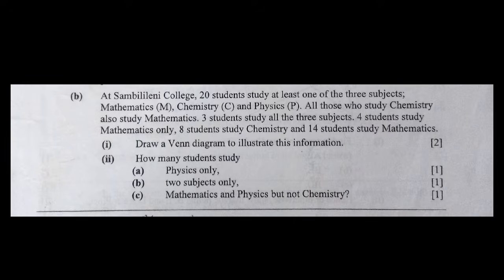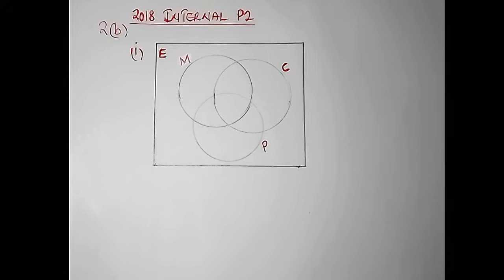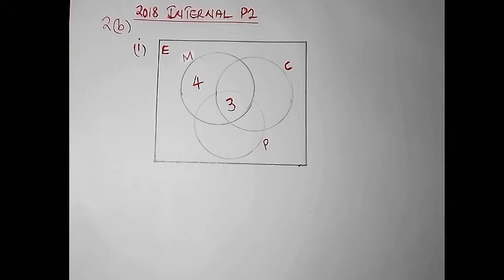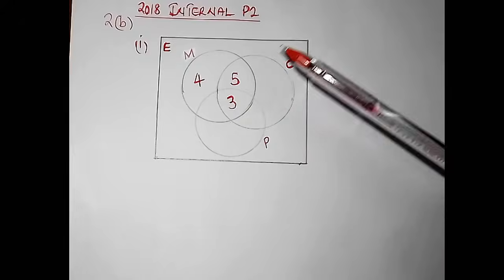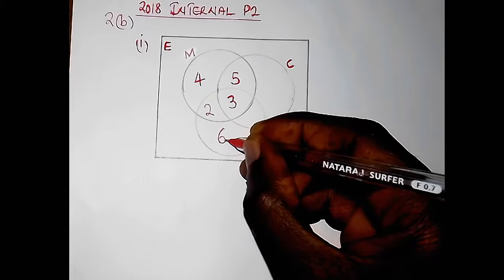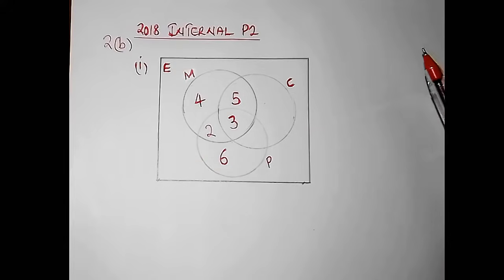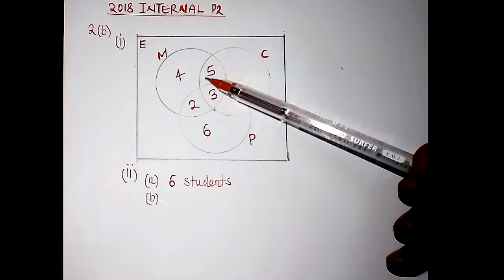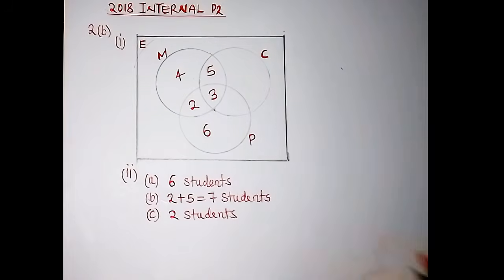Sets | 2018 G12 Internal Mathematics P2 Q2(b)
Sets | Venn Diagram